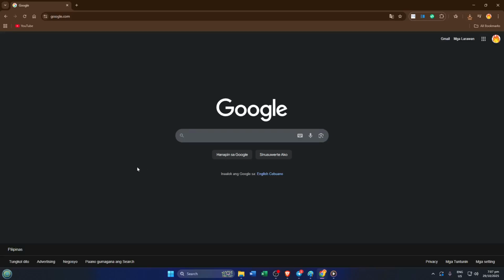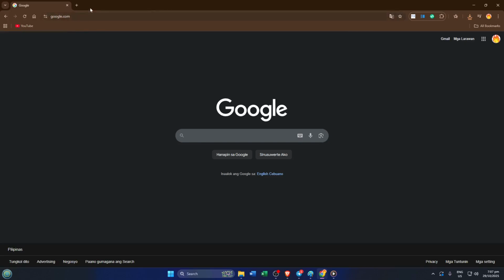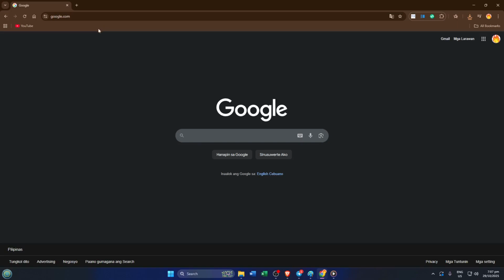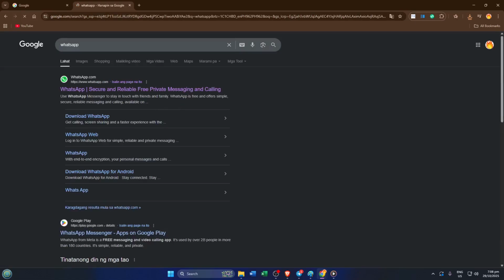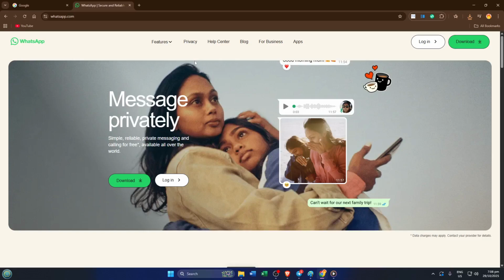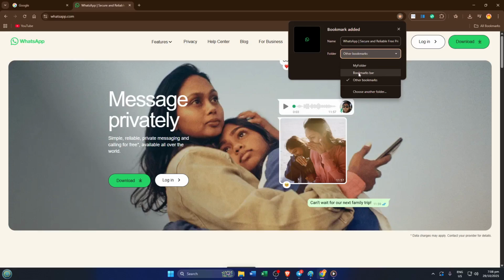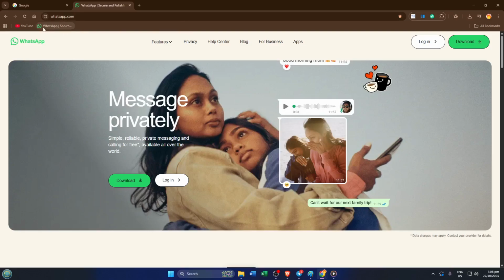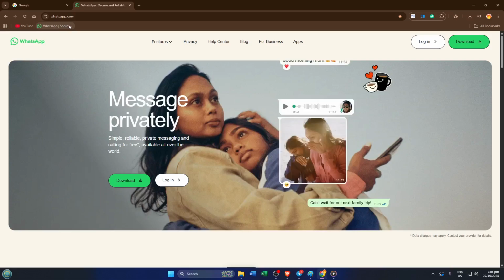How To Create WhatsApp Web Shortcut In Chrome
Learn how to quickly create a shortcut for WhatsApp Web directly on Google Chrome! In this easy tutorial, we’ll guide you through every step so you can access WhatsApp Web with a single click from your desktop. Perfect for Windows, Mac, and Chrome OS users.

Whether you use Chrome at home, work, or school, this method works seamlessly and saves you time! Follow along and streamline your WhatsApp experience today.

Supported Platforms: Windows, Mac, Chrome OS, Chrome browser.